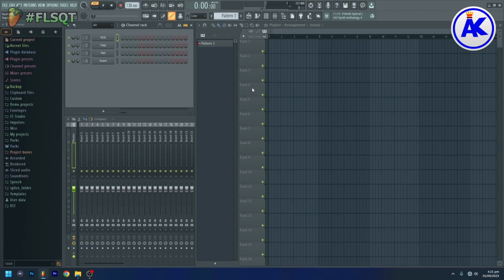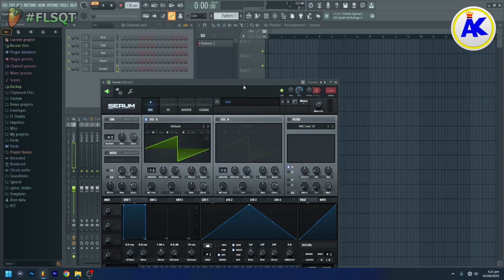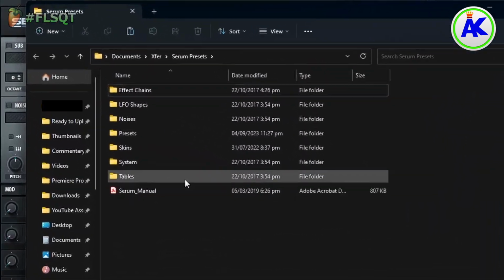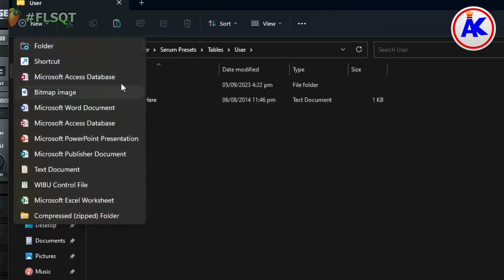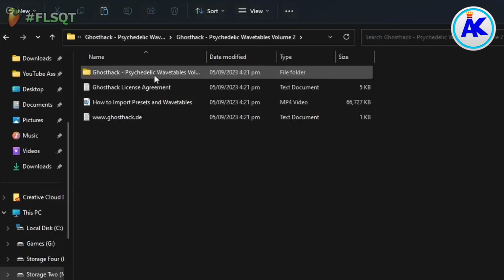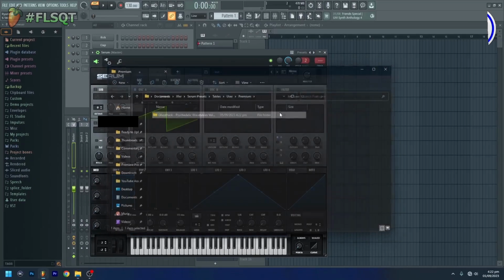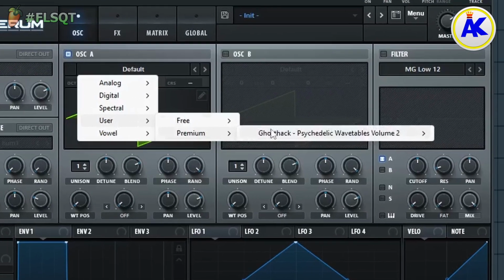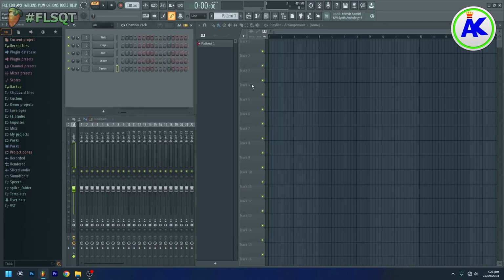How To Install Serum Wavetables In FL Studio - FL Studio Quick Tip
In this FL Studio Quick Tip video, I show you how to add wavetables to the 3rd Party Xfer plugin 'Serum'. It's a very similar process to installing presets for this plugin.

If you would like to listen to my music,

Please note: All of my songs are copyrighted and must have my permission to use in any of your projects (videos, websites, etc.). If you wish to use any of my songs, please send me an email. It's likely I will grant you permission and can therefore prevent any unnecessary legal action or inconvenience.

Equipment I Use:
➜ Gameplay Recording Device →  Elgato Game Capture HD/HD60 S+
➜ Microphone → Rode NT USB/Tascam DR-05X
➜ Editing Software → DaVinci Resolve 18
➜ Thumbnails → Affinity Photo 2
➜ DAW (Digital Audio Workstation) → Fl Studio 21 by Image-Line

PC Specs:
RAM - 32GB (4 x 8GB) Kingston Fury Renegade DDR4 3200MHz
GPU - MSI RX 6600
SSD - 1TB Western Digital M.2 NVME PCIe Gen 4 & 250GB Western Digital SATA SSD
HDD - 2 x 1TB Western Digital Blue & 4TB Western Digital Black
PSU - EVGA 600 Bq
Optical Drive - Samsung 24x DVD & ASUS 16x Blu-ray

Monitor - BenQ GL2250HM 21.5" LED
Mouse - Logitech G300S
Keyboard - HyperX Alloy Core
Headphones - Sony Extra Bass MDR-XB450AP/HyperX Cloud II
Speakers - M-Audio AV42 Active Compact Desktop Reference Monitor Speakers

➜ Outro:

Upload Schedule:
My current upload schedule is every Tuesday, Thursday and Saturday. Time of day varies but usually around the evening for UK viewers.

Likes & Subscriptions:
The simple answer is; I personally find it annoying when people keep asking for Likes, etc. especially at the start of the video. So, I don't do it. I don't do anything I would find annoying in my videos.